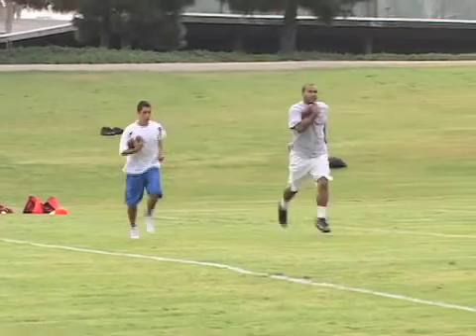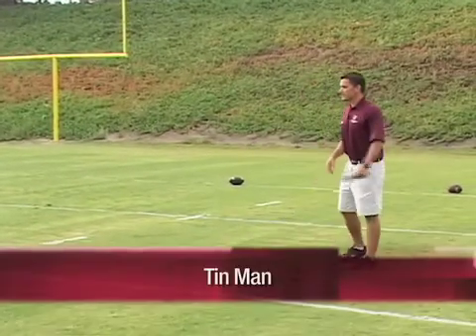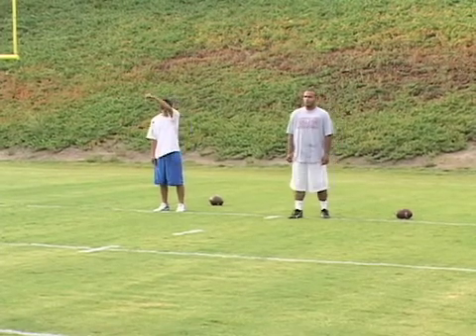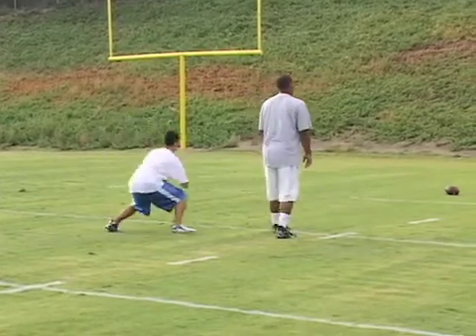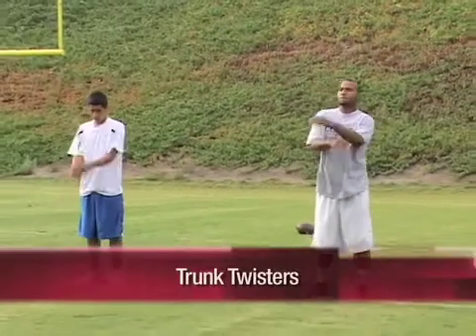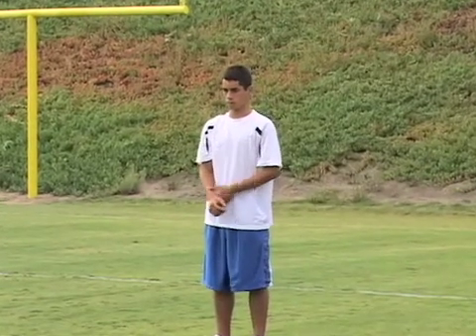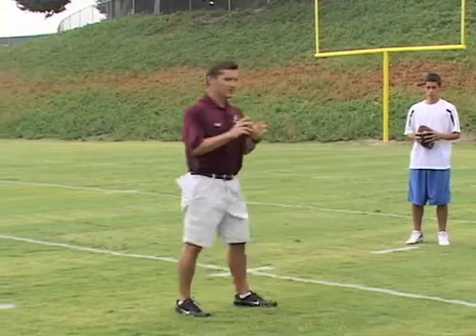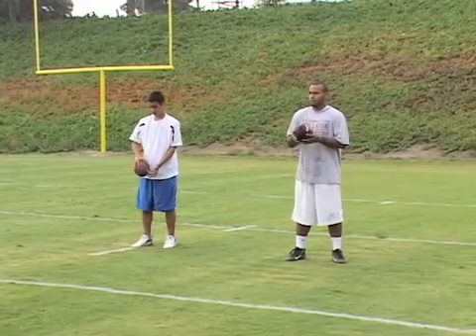East Bay Youth Sports- Quarterback Secrets #1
East Bay Youth Sports and East Bay Summer Camps